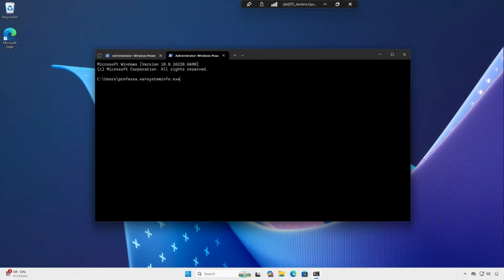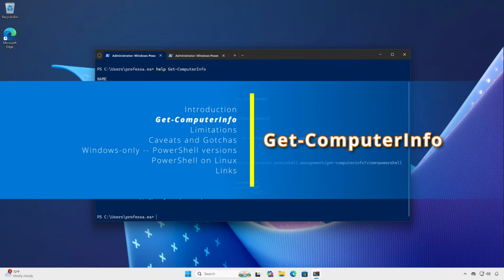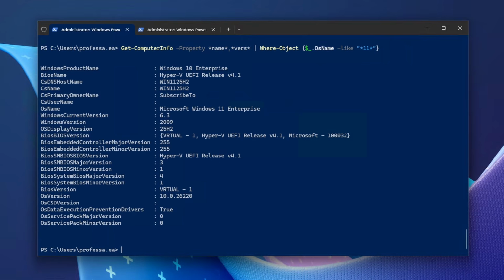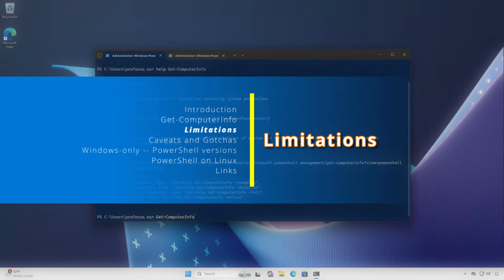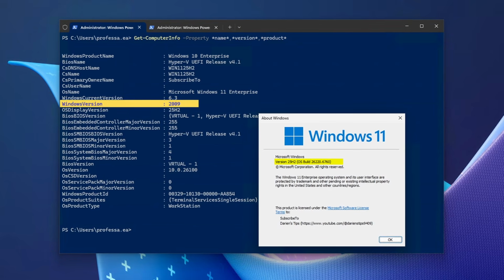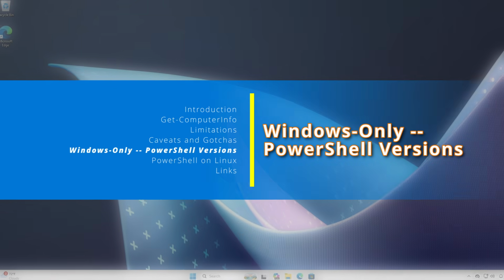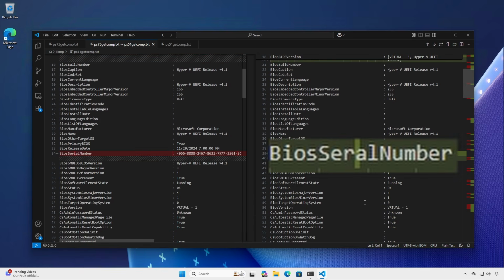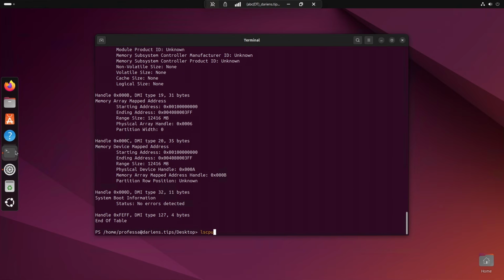PowerShell Get-ComputerInfo Explained | Full Windows System Information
PowerShell Get-ComputerInfo Explained | Full Windows System Information. In this quick tutorial, learn how to use Get-ComputerInfo to grab OS, BIOS, CPU/RAM, virtualization support, and hotfix IDs—then filter, query remote PCs with WinRM, and export a clean CSV for inventory. We also cover caveats (WindowsVersion vs winver, ProductName mismatches), plus Linux alternatives when the cmdlet isn’t available.

Applies to:
✅ Windows 11
✅ Windows 10
✅ Windows Server 2012 R2 (with WMF 5.1 installed)

Chapters:
0:00 Introduction
0:38 Get-ComputerInfo
1:59 Limitations
2:43 Caveats and Gotchas
3:41 Windows-only -- PowerShell versions
4:40 PowerShell on Linux
5:12 Thank you for watching
5:35 Links

Glossary:
BIOS = Basic Input/Output System
CIM = Common Information Model
DCOM = Distributed Component Object Model
IP = Internet Protocol
KB = Knowledge Base
OS = Operating System
PWSH = PowerShell Shell
RPC = Remote Procedure Call
TPM = Trusted Platform Module
UBR = Update Build Revision
WMF = Windows Management Framework
WMI = Windows Management Instrumentation
WinRM = Windows Remote Management

Commands:
# Legacy System Information
systeminfo.exe
systeminfo.exe | findstr /i ver

# Get-ComputerInfo cmdlet
Get-ComputerInfo -Property *name*,*vers*
Get-ComputerInfo -Property *name*,*vers* | Where-Object {$_.OsName -like "*10*"}
Get-ComputerInfo | Out-String -Stream | Select-String Window
Get-ComputerInfo | findstr Window

# Invoke-Command to run on other computers
Invoke-Command -ComputerName web01 -ScriptBlock {Get-ComputerInfo}

# Get IP address information
Get-NetIPAddress | Select-Object ipaddress,interfacealias,AddressFamily

# Query CIMv2
Get-CimInstance -namespace "Root\CIMV2\Security\MicrosoftTpm" -ClassName Win32_Tpm
Get-Tpm

# Get installed hotfixed
Get-HotFix | Sort-Object InstalledOn -Descending